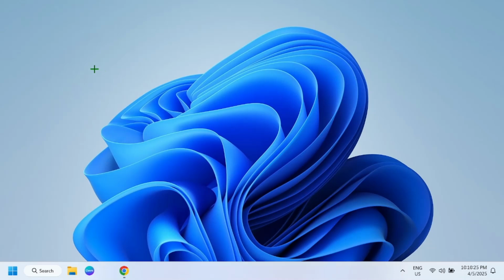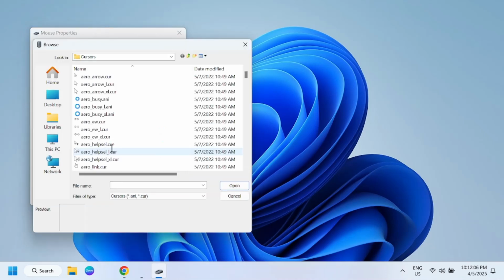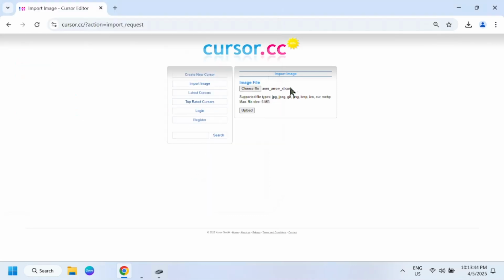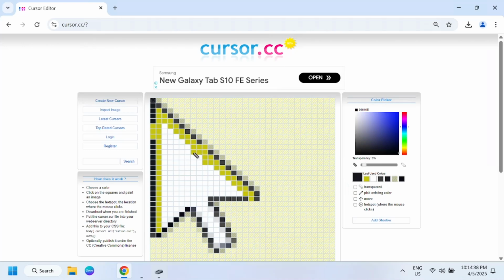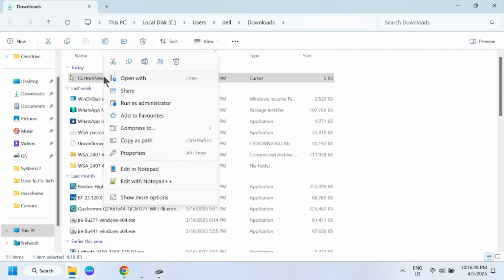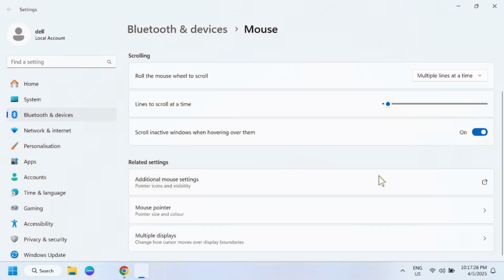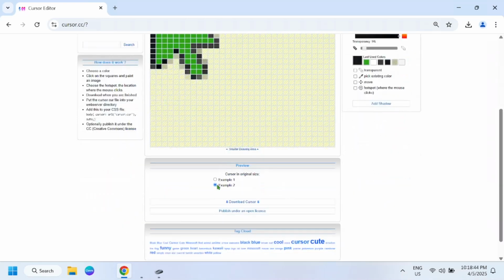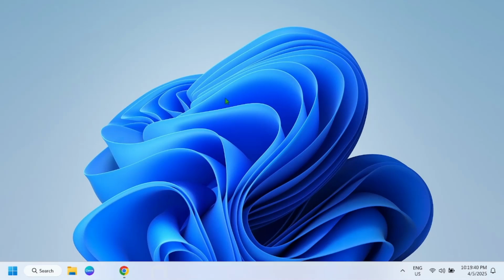How To Get A CUSTOM CURSOR In Windows 11/10/8/7 (✅UPDATED 2025)